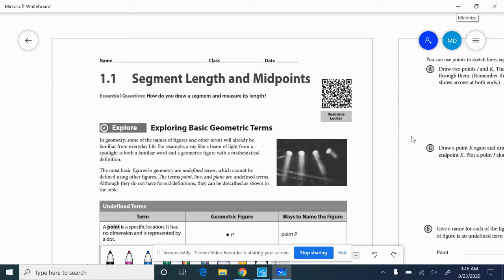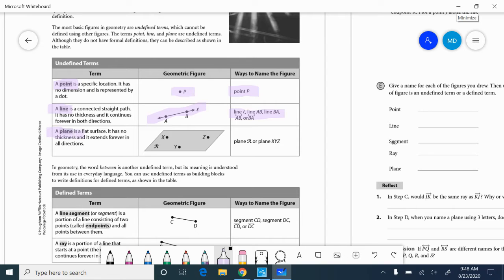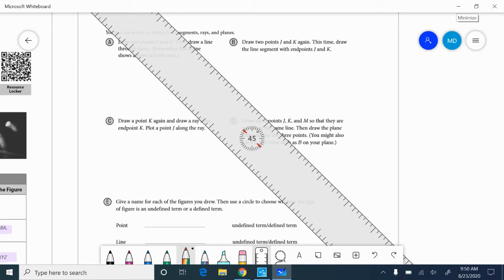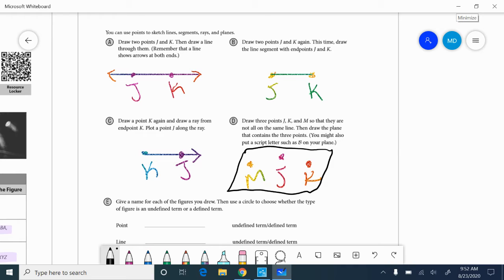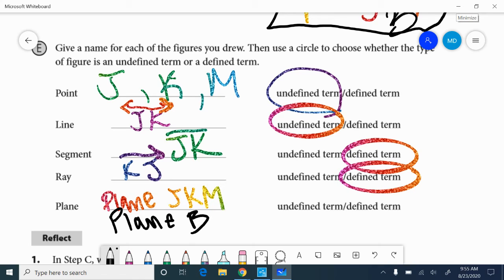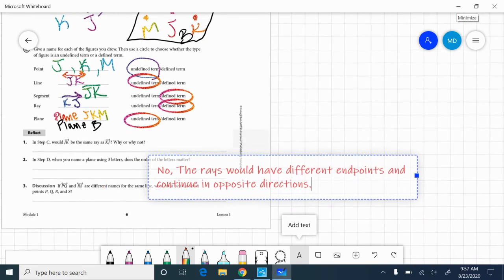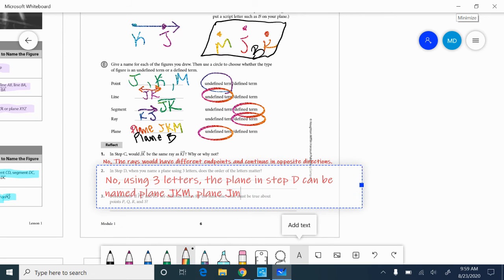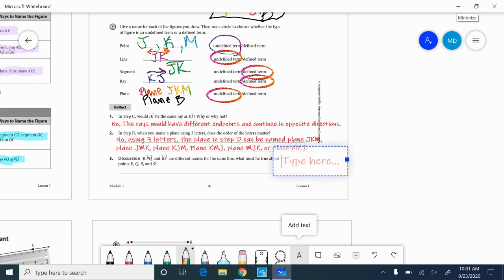Geometry Lesson 1.1 "Segment Length and Midpoints" Video #1